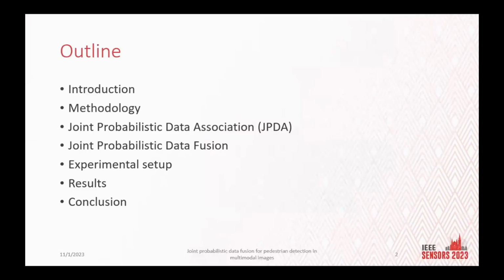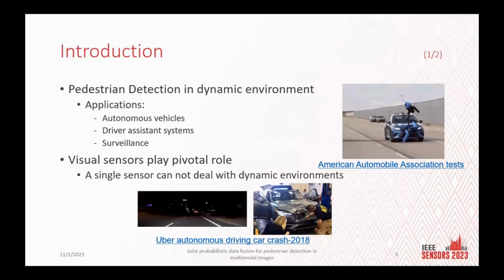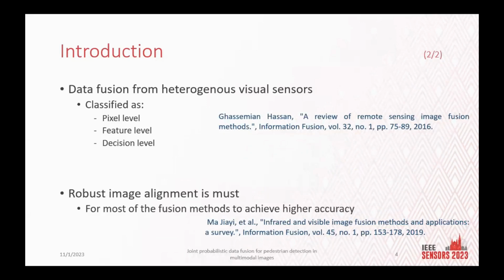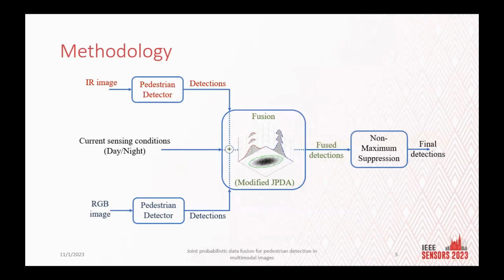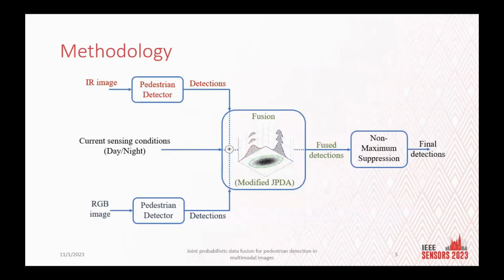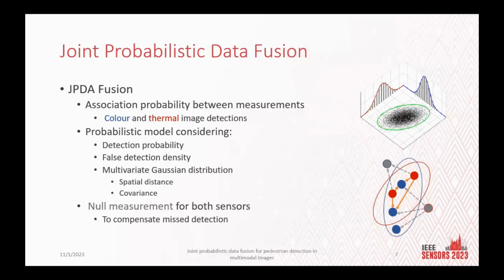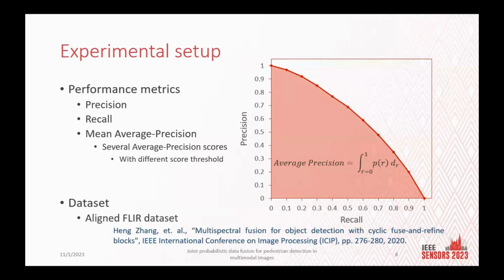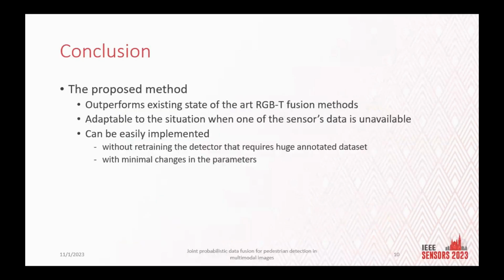Joint Probabilistic Data Fusion for Pedestrian Detection in Multimodal Images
Title: Joint Probabilistic Data Fusion for Pedestrian Detection in Multimodal Images
Author: Zuhaib Ahmed Shaikh{1}, David Van Hamme{2}, Peter Veelaert{2}, Wilfried Philips{2}

Abstract: Pedestrian detection systems are one of the emerging technologies due to their wide range of applications. However, due to the dynamic environments, the data obtained from a single visual sensor for these operations is not sufficient to cover all the environmental conditions, such as varying natural light, weather conditions, etc. Therefore, the use of multiple heterogeneous visual sensors for such systems is indispensable. However, this introduces another challenge of fusing diverse data from multiple visual sensors needing precise geometric alignment. Our paper focuses on late fusion based on colour and thermal images using a probabilistic approach conditioned on the environmental variables affecting the sensor data, using off-the-shelf pedestrian detectors. This eliminates the need to train detectors on large annotated dataset and provides the way to deal with the situation when one of the sensor starts degrading or is unavailable. The results in this paper outperform state-of-the-art fusion methods by improving the overall accuracy of the system and providing adaptability when one sensor is unavailable.